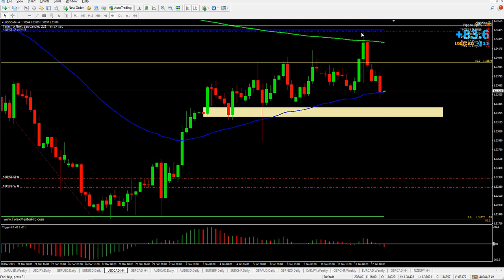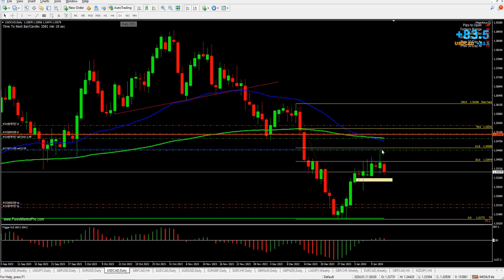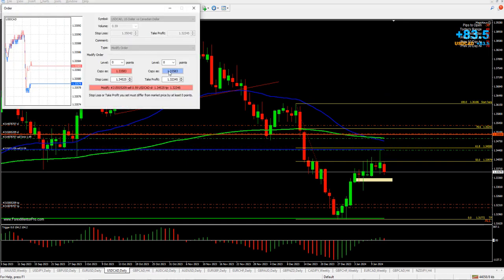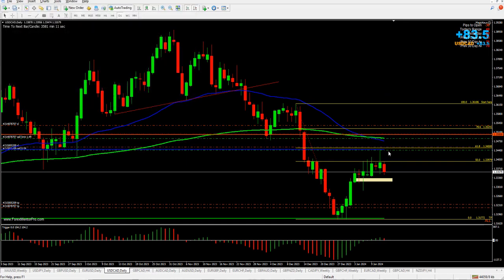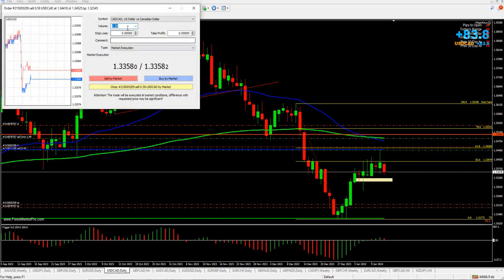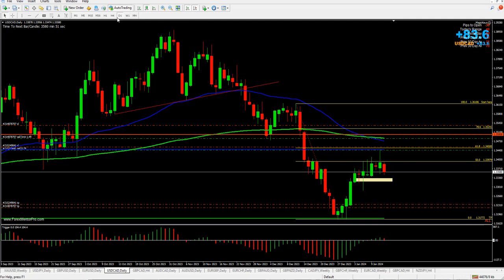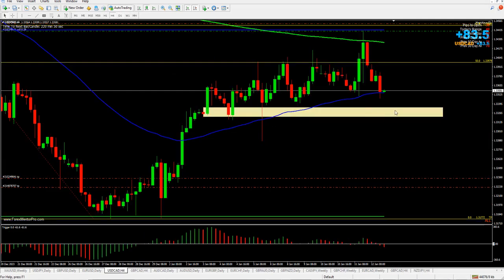Sniper Entry Pre planned 83 pip Winner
Mentor Ashley sharing how he pre-planned this trade in advance before the CPI news.